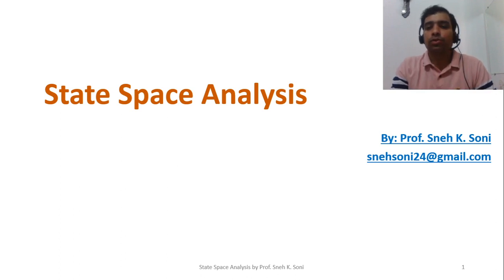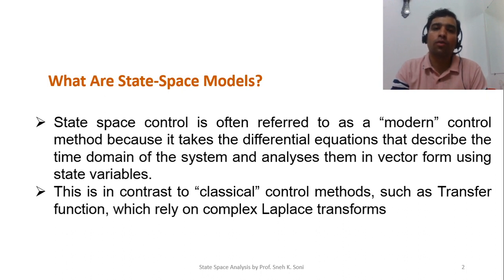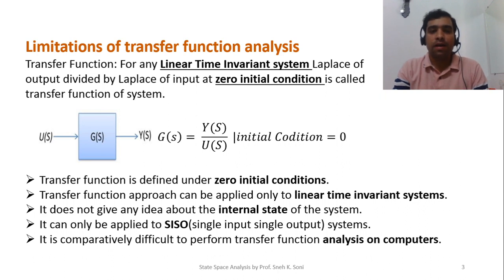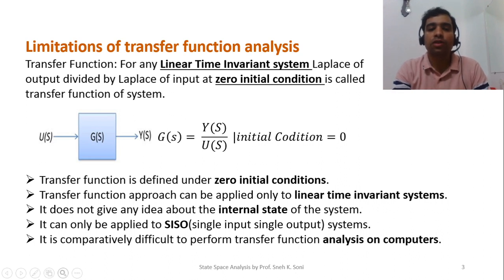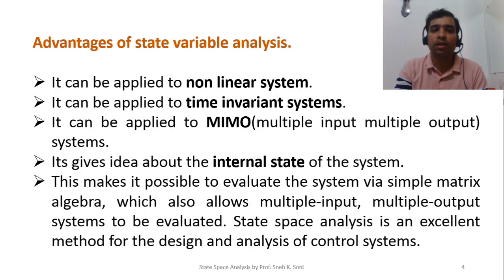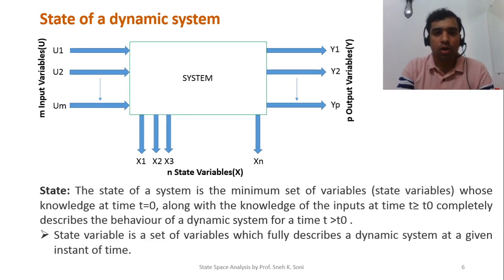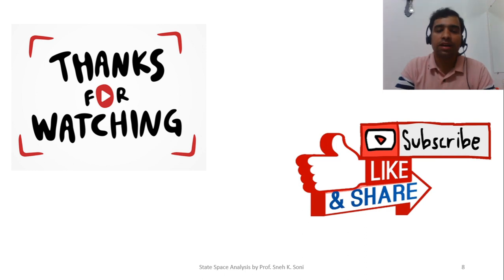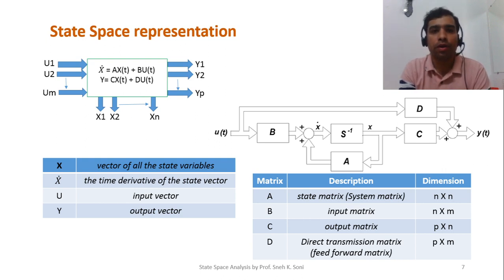Introduction to State Space Analysis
Fundamentals of State Space analysis.
Why State Space analysis?
Modern Control Strategy
Limitations of Transfer Function of conventional control strategy